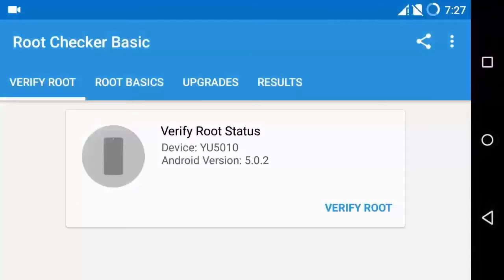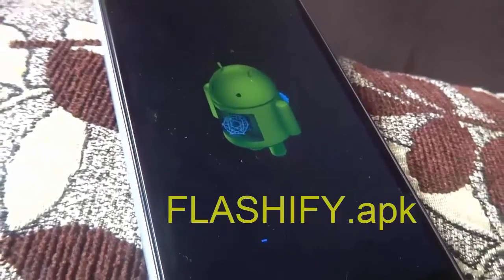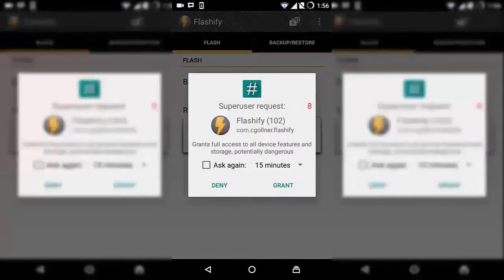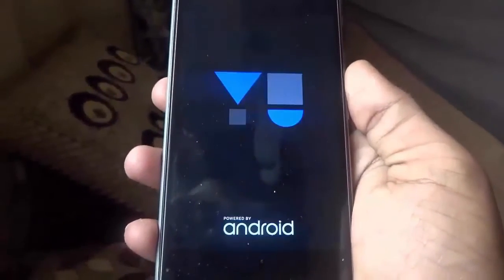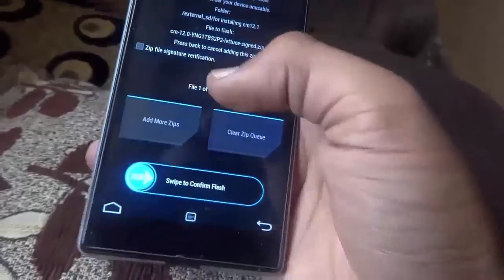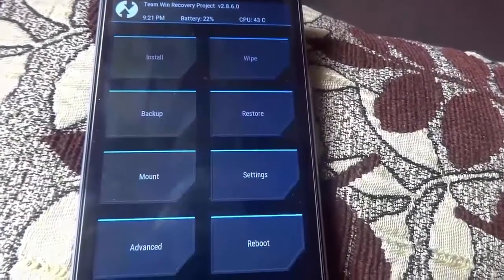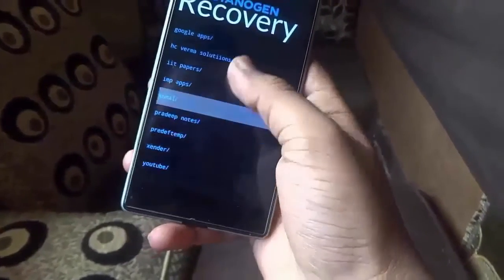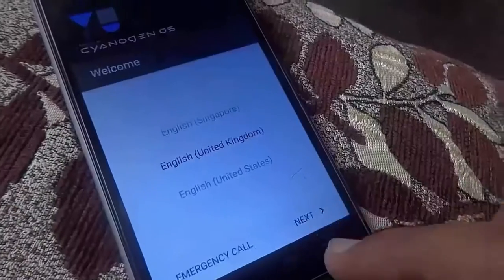How to install CM12.1[cynogenmod 12.1] in YUPHORIA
Frnds, welcome to alpha explore, here i am gonna show you how to install cm12.1[cynogenmod 12.1] in yuphoria.
First download items shown in the video below is the link given

(-: THANX for watching my video frnds :-)